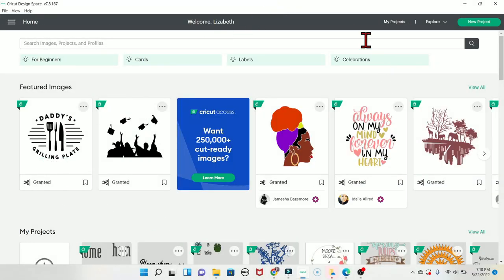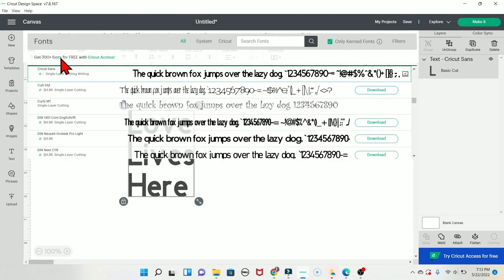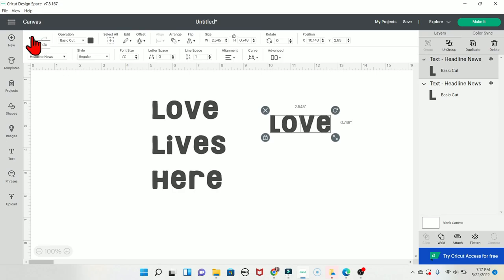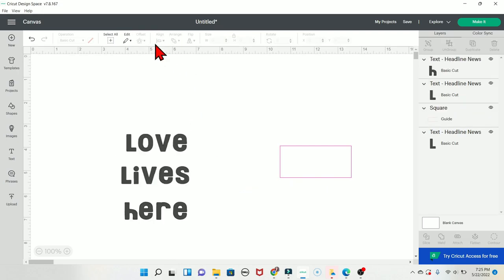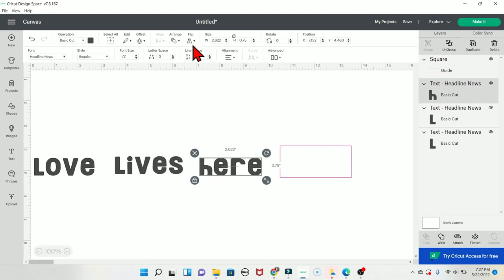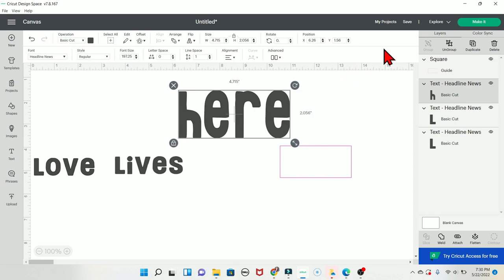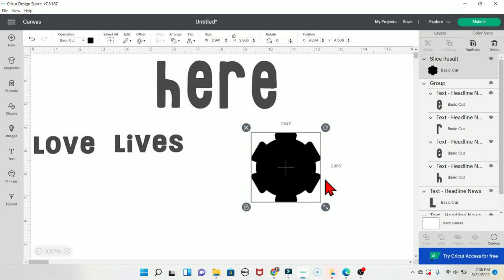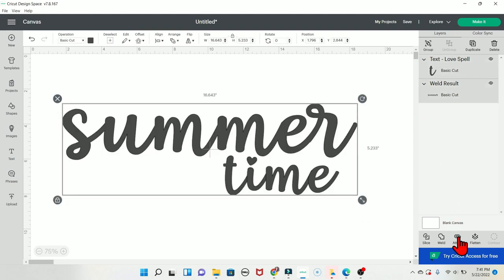*NEW 2022* Cricut Design Space For Beginners | Learning The Basics For Beginners On A Desktop/Laptop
Today’s video is all about Cricut Design Space! I take you step by step on how to use the top section and right section in Design Space. I show you in depth on text, how to change fonts, sizes, curve, align and more. I go through weld, attach, slice, contour and more. There are so many tips and tricks on how you can easily learn how to use your Cricut in no time. Specifically how to use Design Space. I know it can be a little intimidating at first, but I promise once you do it once, you will get the hang of it quickly!
So if you've ever asked the questions "How do I use Cricut design space" this video is for you!

To learn how to use the right hand section in regards to templates, shapes, images, and upload, check out this video

🎥FILMING EQUIPMENT🎥
⇢Canon G7X Mark ii